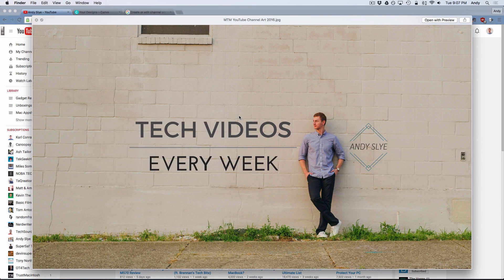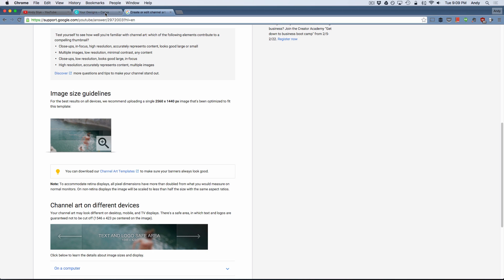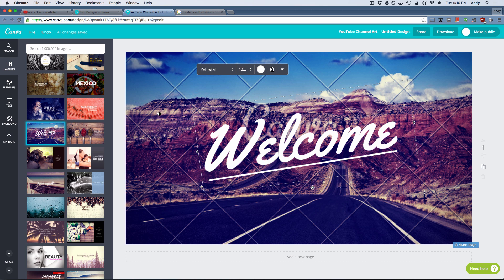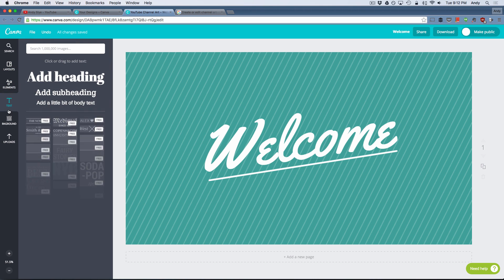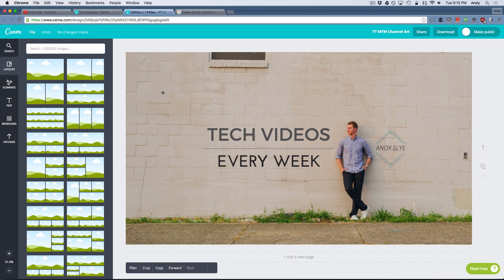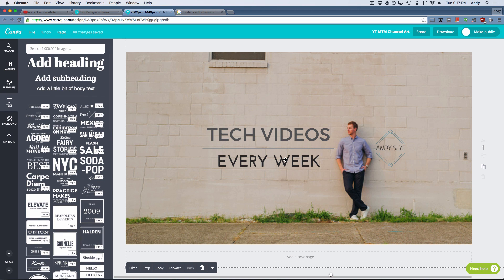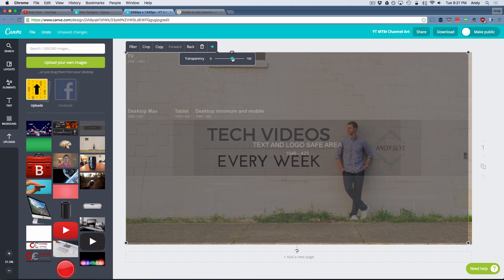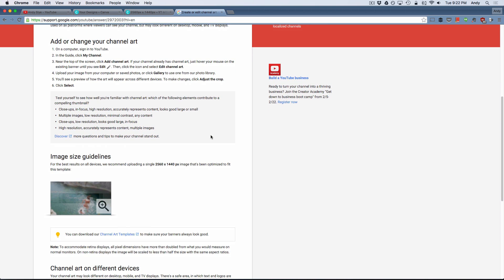How to Make YouTube Channel Art (2019)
(Should work the same in 2019)
Get my YouTube Success Course!

Your YouTube channel branding relies heavily on your YouTube channel art. But it’s a bit difficult to design it if you don’t know how to use a professional photo editor like Photoshop. Until now.

Canva is a free and easy web app that helps you design your YouTube channel art from scratch. Watch my tutorial video above to see how to use it.

First, sign up for a free Canva account. Next, head on over to this YouTube support page and download the YouTube channel art templates. Unzip the folder. We will be using these later on.

Next, go to the Canva YouTube Channel Art creator. Start designing your channel art however you’d like (in the video I show some examples of how to do this).

Upload the YouTube channel art template PNG file and make sure your main text and logo fit within the recommended area. Once you have verified that everything fits, delete the template guideline and download your channel art image.

Finally, follow these instructions to upload your new YouTube banner to your channel. Now, go reward yourself with a hot bath or cookies. Or both. You earned it!